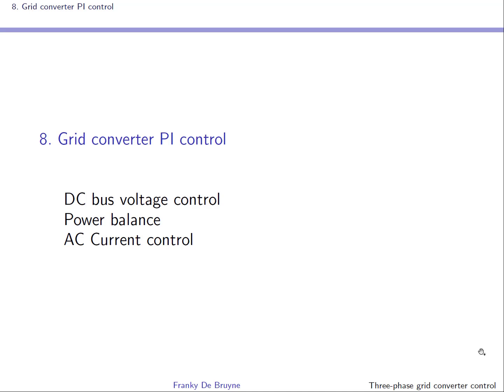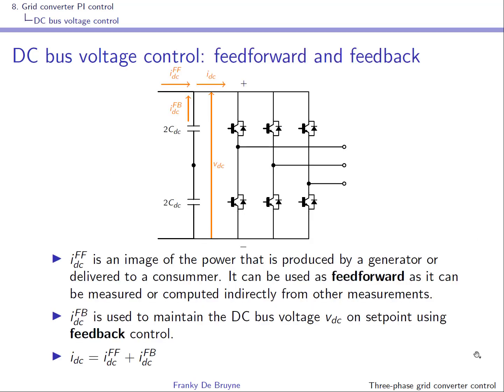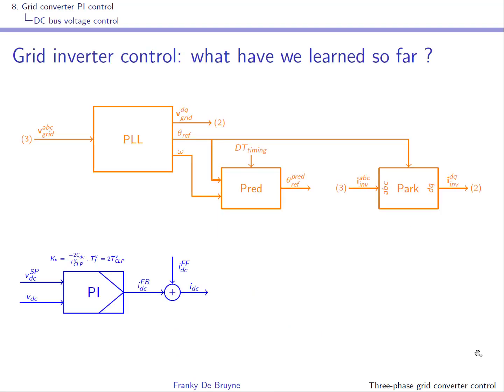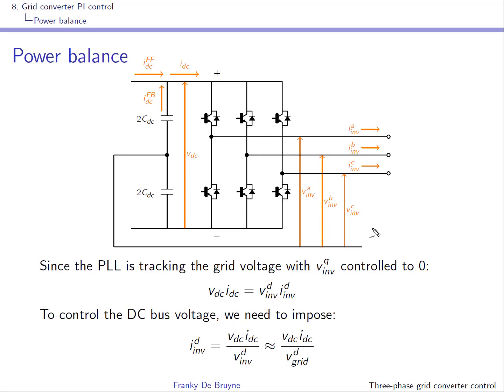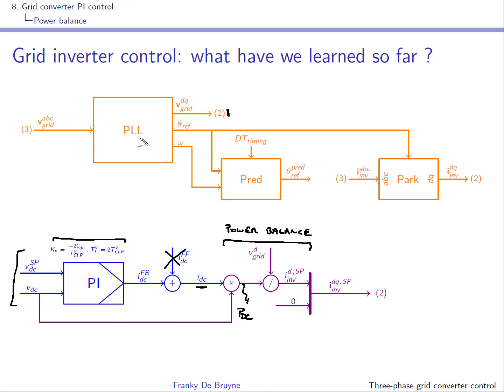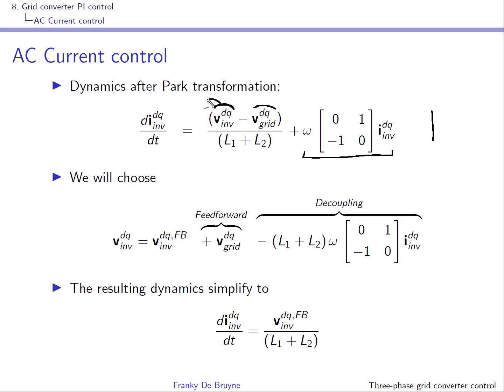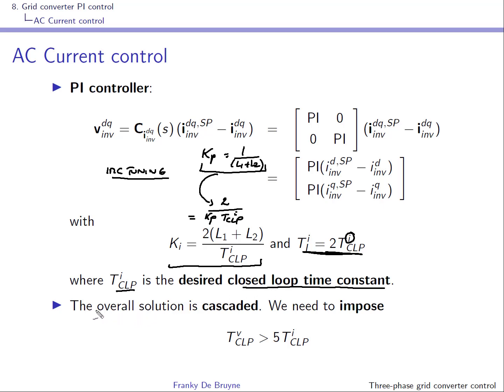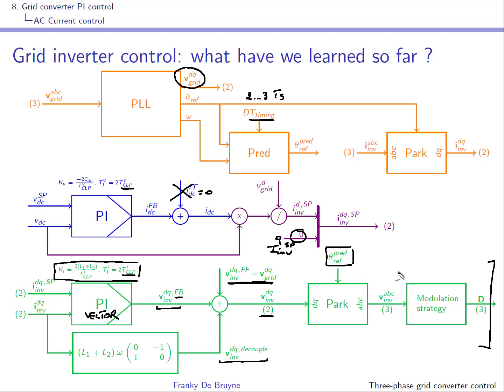Three-phase grid converter control: video 5 Grid converter PI control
Grid converter PI cascade control: DC bus voltage control followed by AC current control